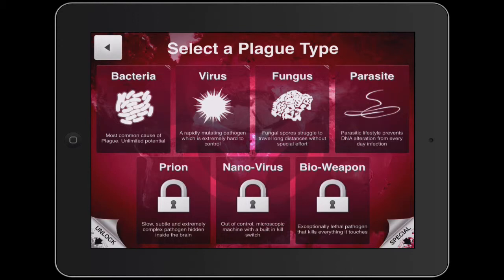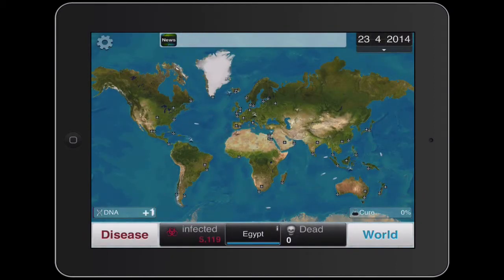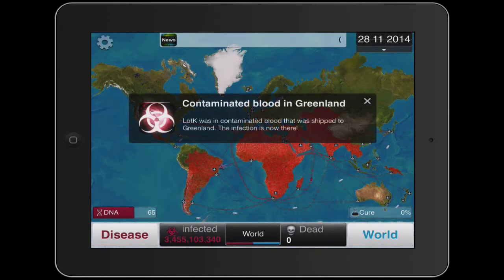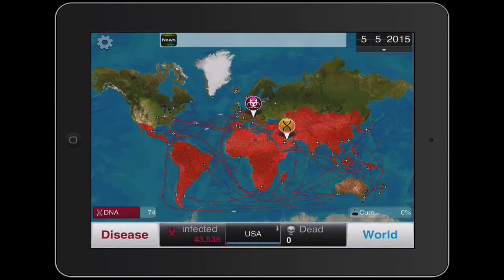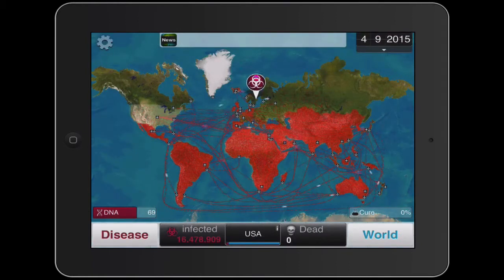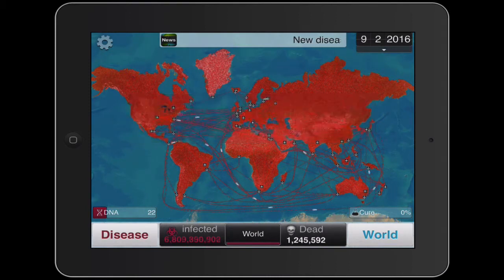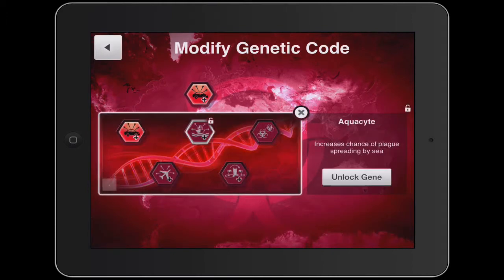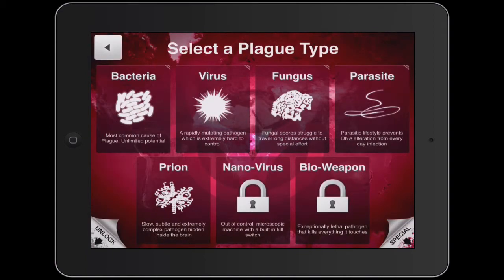Let's Play Plague Inc. Episode 4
Time for the parasite which really isn't that bad